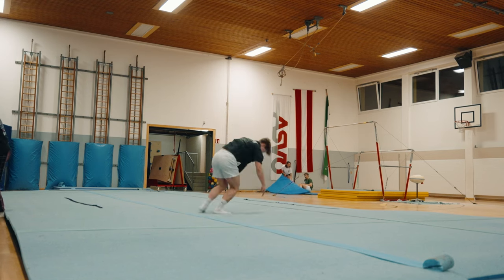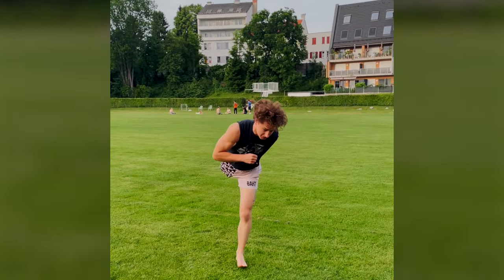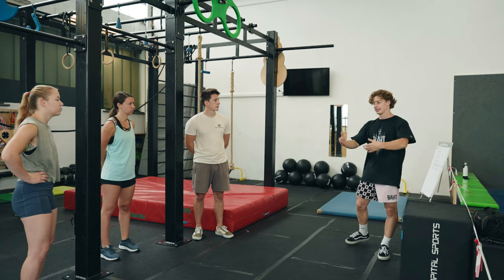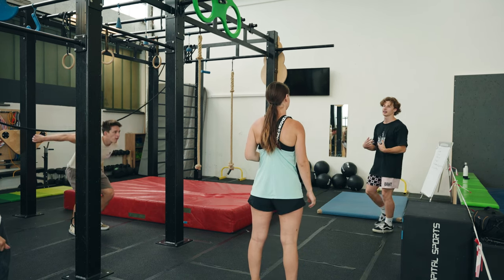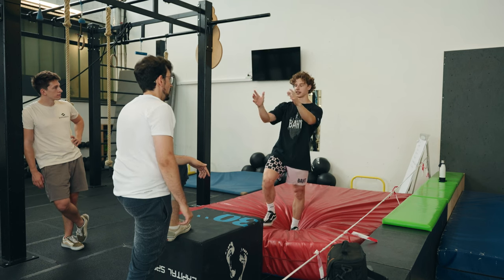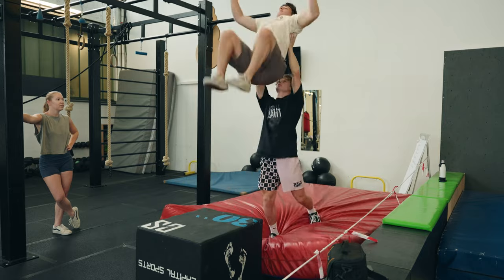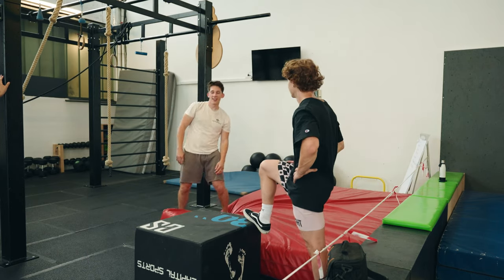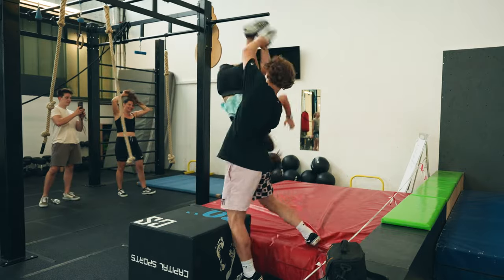Want to learn a backflip? WATCH THIS!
for providing a space for this Video!

I will be posting tons of tutorials, mindset videos and educational content on here as well as some entertainment from time to time!

What is Tricking?
Martial arts tricking is a mix of flips, kicks, spins and other weird movements that can´t really be categorized. You´ve probably seen it in movies as well as on Instagram or TikTok. It stems from various martial arts and includes moves from gymnastics, freerunning, capoeira, breakdancing and even has a wide range of movements original to tricking.
The goal is to create something cool to look at, something that seems to break the laws of physics or just something that feels nice to do.
It´s a relatively new and unknown sport but the tricking community reaches all over the world and is full of amazing and extremely supportive people.

If you want to learn how to trick you can probably find a small tricking community in your area who will be eager to help.